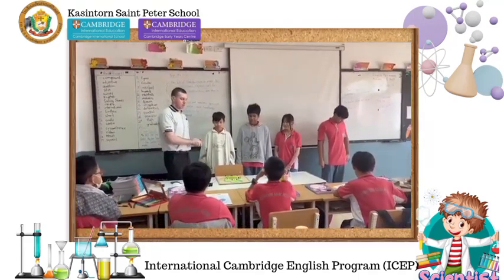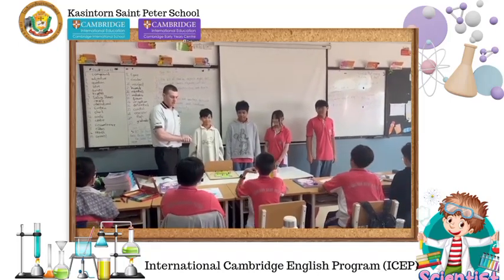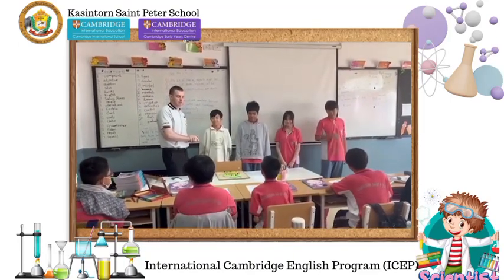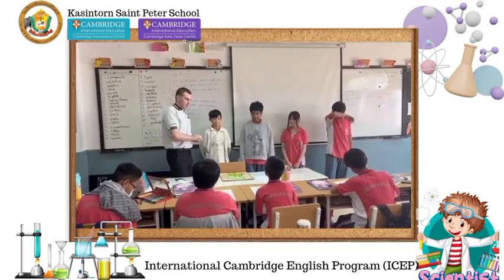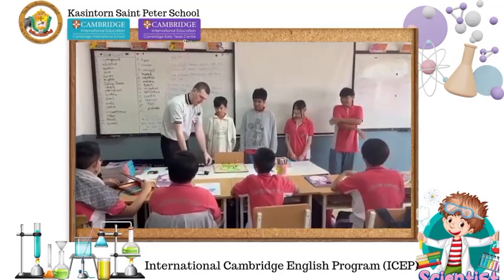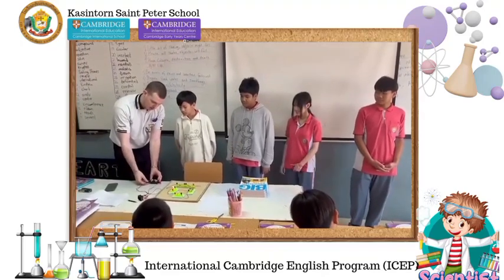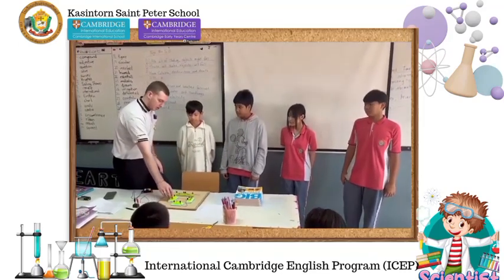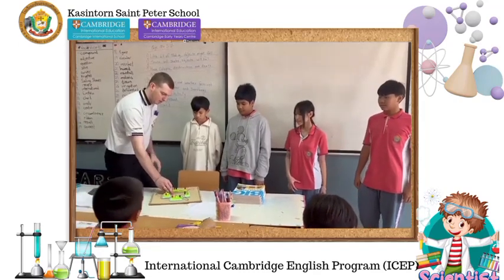Presenting the Science Experiment: Electrical Circuit🎓 ICEP Program: Grade 6/4 Students